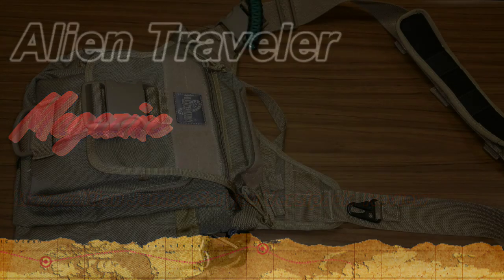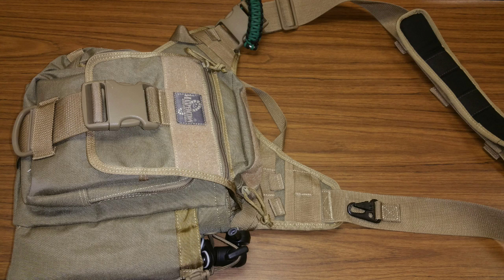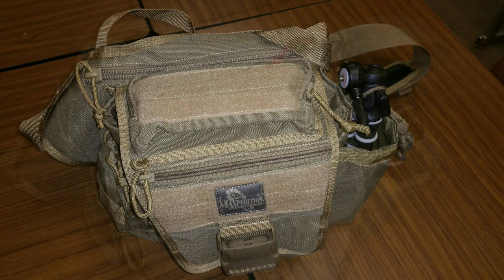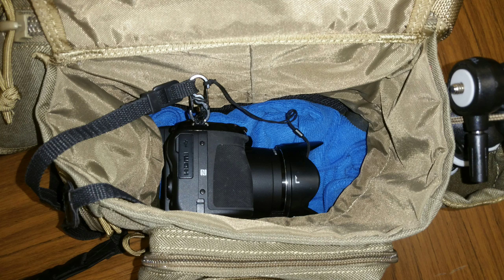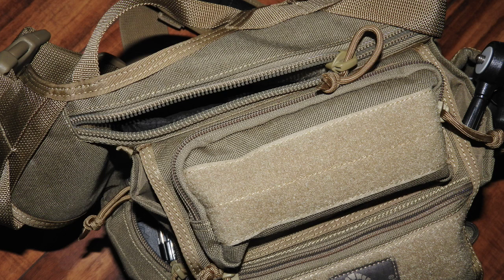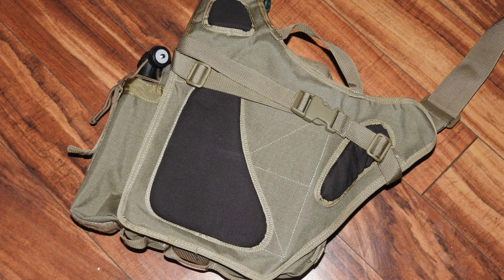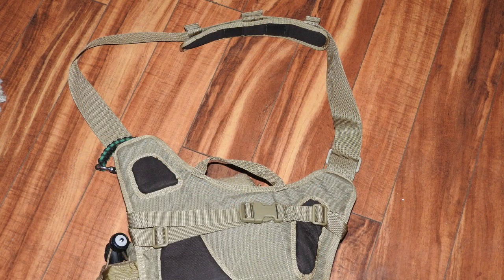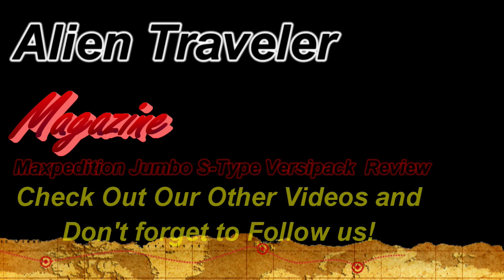Best Camera Bag for Adventure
In depth review of what could be one of the best camera bags out there! The Maxpedition Jumbo S-Type Versipack is made of very heavy nylon and will give you years of service!